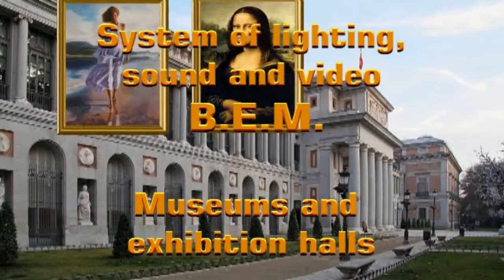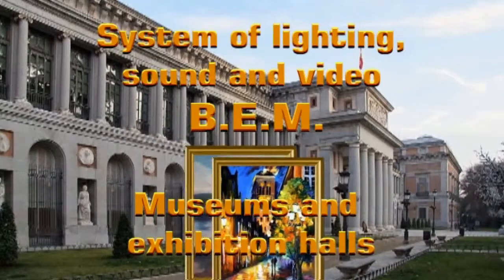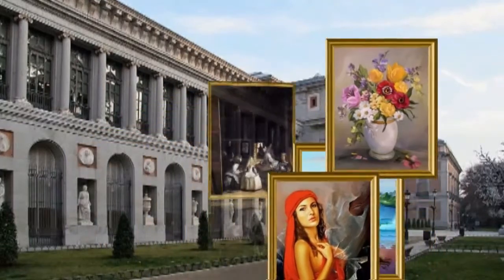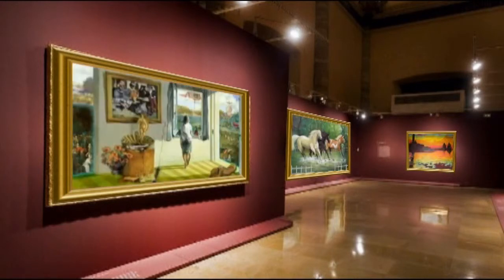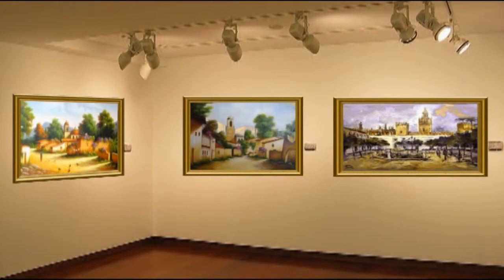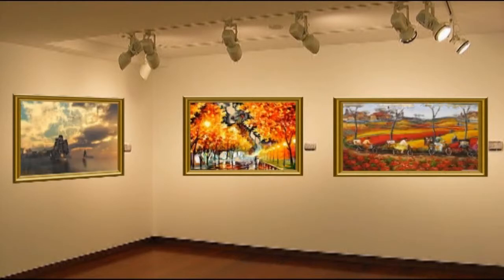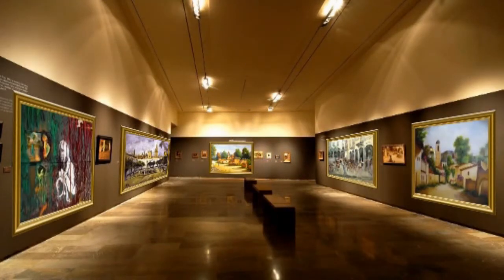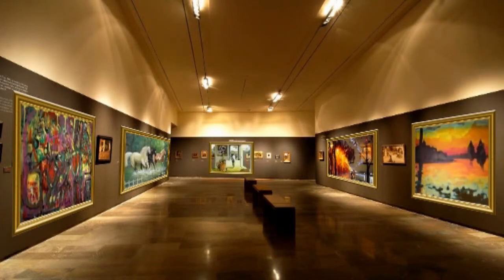System B.E.M. - Museums and exhibition halls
We present the application System of lighting, sound and video BEM for its use in museums and exhibition halls. The current technology allows us a few new forms of communication and presentation.
This application, good as complement inside the museums and exhibition halls or since something independent allows to reduce the necessary space on having allowed to show a major number of works of art inside the same space.
It reverberates, therefore, of direct form in a cost reduction as for space and facility of assembly.
In big museums, he supposes the power to show stored works preserving them from the deterioration on having showed the virtual image and original does not work it. In some works of art, we are going to allow to show them to major size of the real one, what allows us to observe better the details. Another advantage is that the projection is even allowed of videos.
We can control the sound and the environmental lighting of the rooms, in accordance with the subject-matter of the exposed works.
Also to we allow to exhibit works which originals it is not in the place of the exhibition, with the consequent saving in the chapters of transport and safety in the transfers of the works of art.
We think that to the power to act with the virtual works, the lighting and the sound can help to attract more visitors to the museums and exhibition halls after a major dimension reaches the event.
The System BEM allows to control up to a maximum of five screens and projectors for every computer, in addition to the lighting and sound.
In short, it is a question of a novel system that will open new ways to show the art in the museums and exhibition halls.